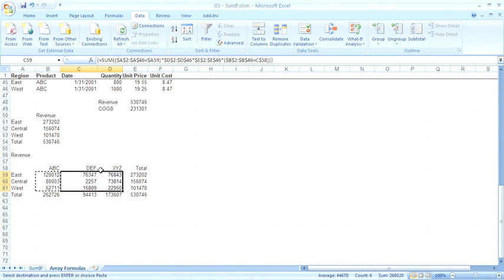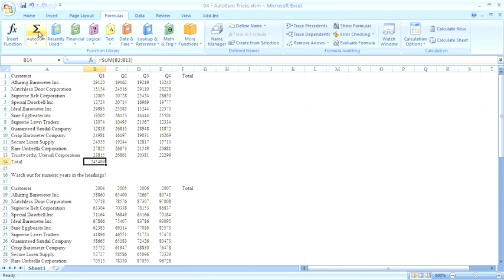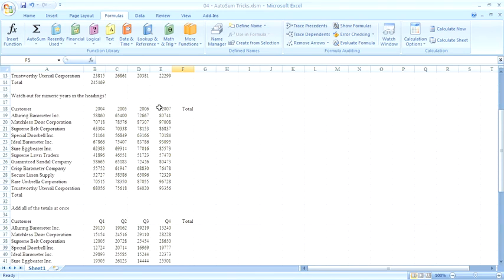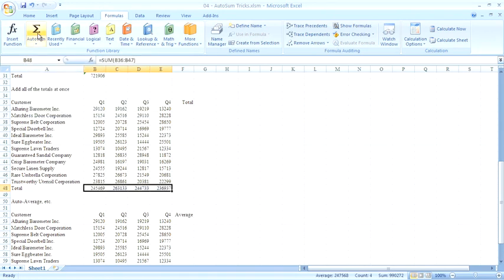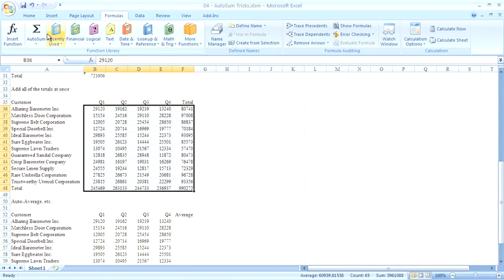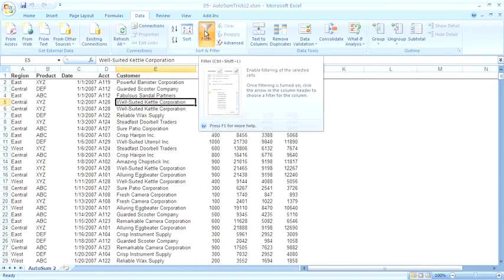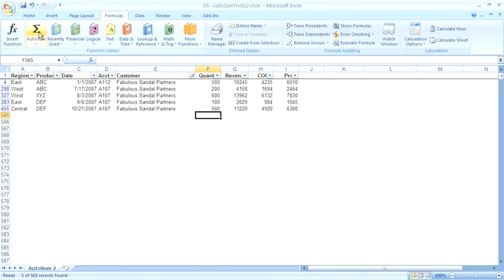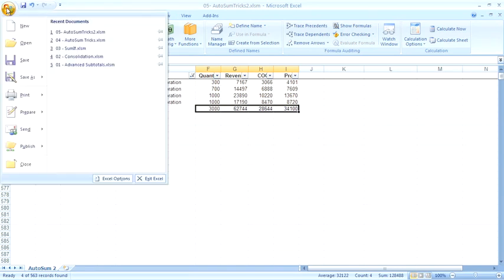M1XL07 P01 C01 L08